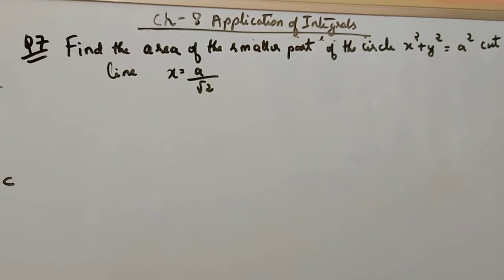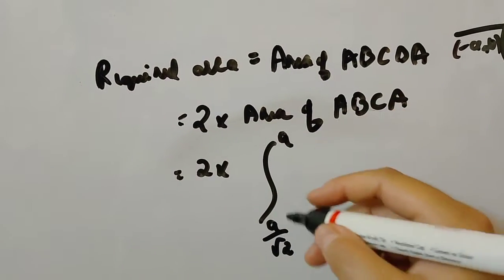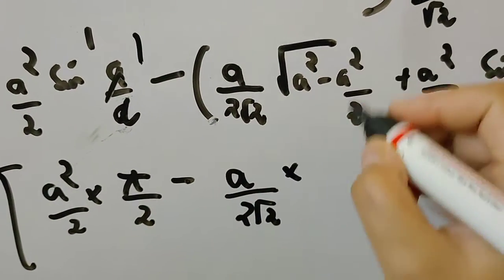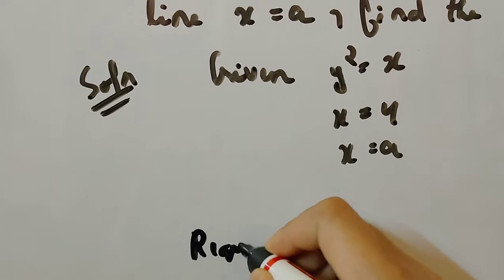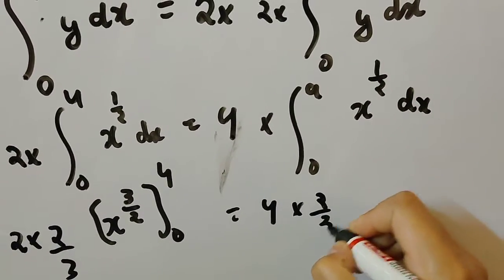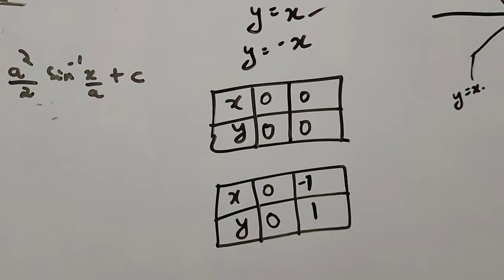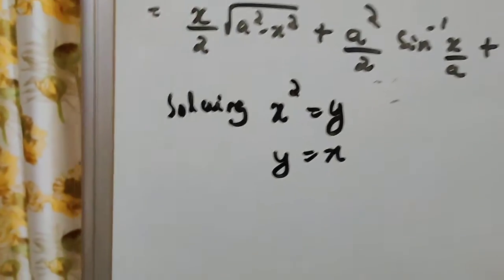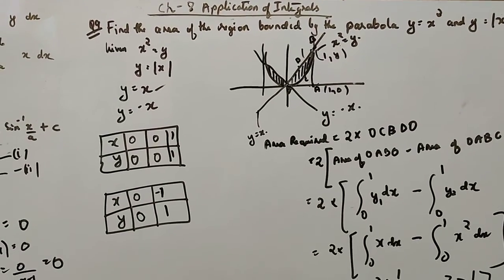Application of Integrals part 2